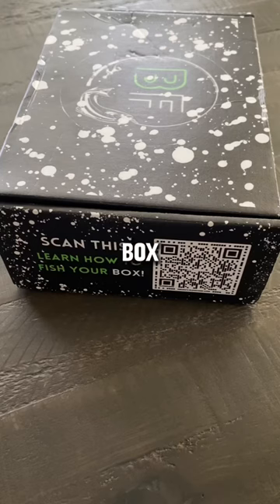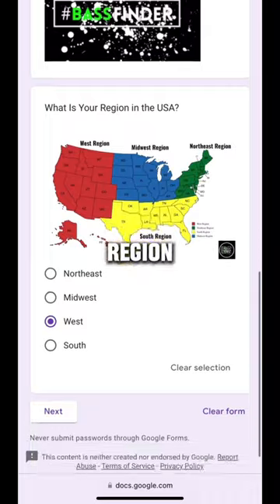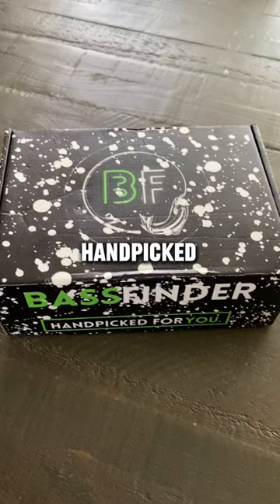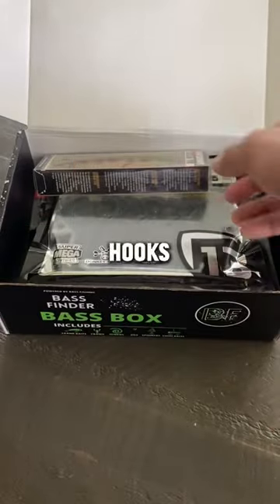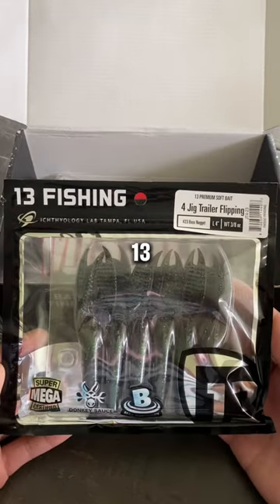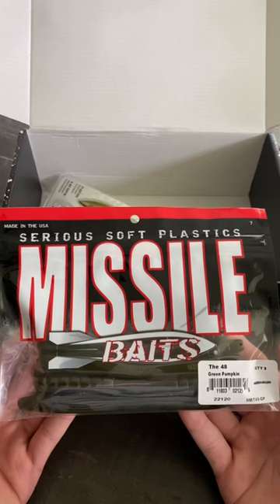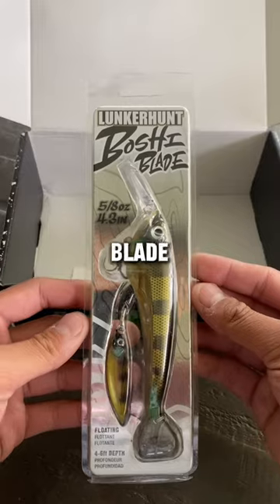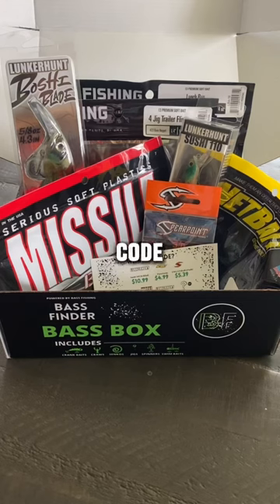Order Your First BassFinder Box for November & Use Code PEBPOUNDER for 10% Your First Order! 🔥